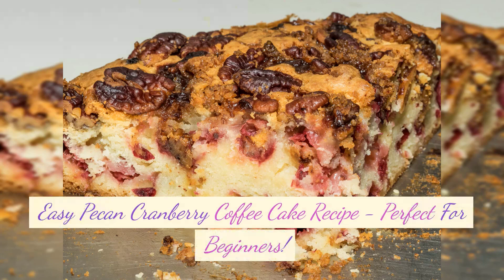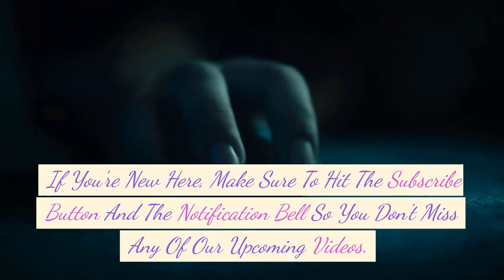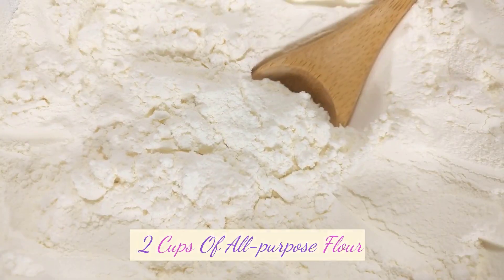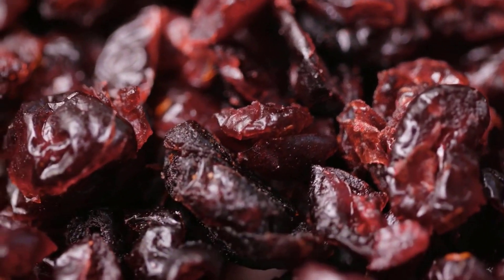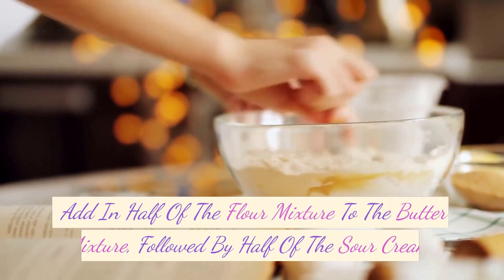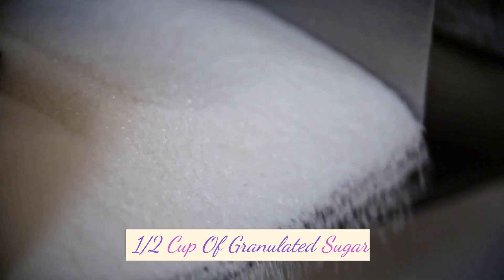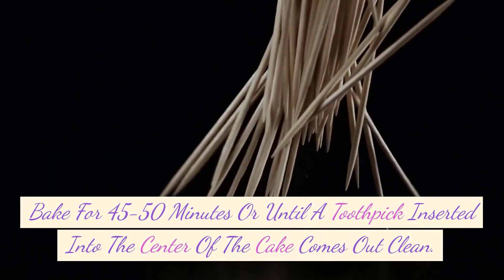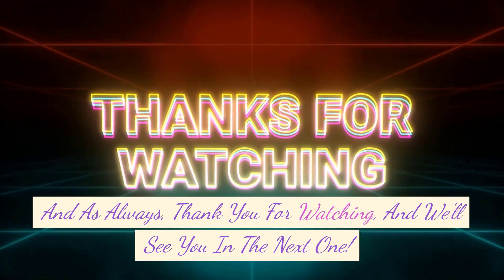Easy Pecan Cranberry Coffee Cake Recipe - Perfect for Beginners!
Looking for a delicious and easy coffee cake recipe to enjoy with your morning cup of coffee? Look no further than this tasty Pecan Cranberry Coffee Cake! Made with simple ingredients including flour, baking powder, baking soda, salt, butter, sugar, eggs, vanilla extract, and sour cream, this coffee cake is sure to please your taste buds.

Featuring the delightful flavors of sweet cranberries and crunchy pecans, this coffee cake is the perfect balance of tart and nutty goodness. Plus, with its moist and fluffy texture, it's the perfect treat to enjoy any time of day.

Simply mix together the dry ingredients, cream the butter and sugar, add in the eggs and vanilla extract, and fold in the sour cream, cranberries, and pecans. Then just bake it in the oven and you'll have a delicious and fragrant coffee cake that's ready to be enjoyed with a hot cup of coffee or tea.

So, if you're looking for a tasty and easy-to-make coffee cake recipe that's loaded with flavor and perfect for any occasion, give this Pecan Cranberry Coffee Cake a try today!